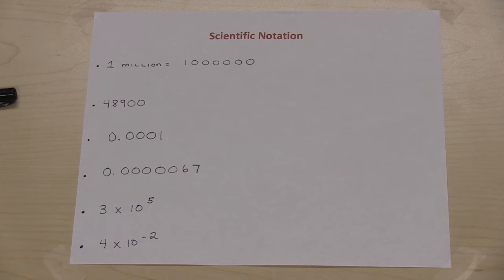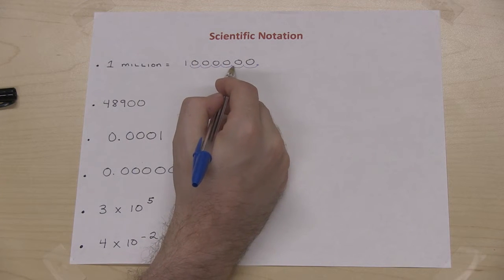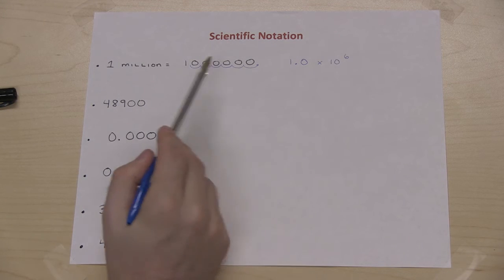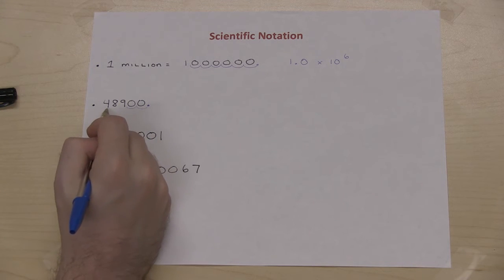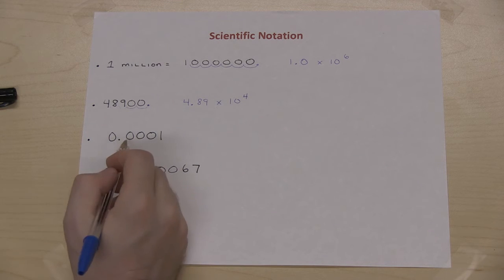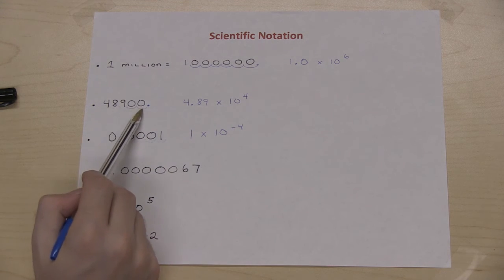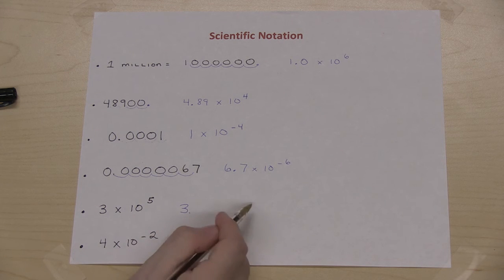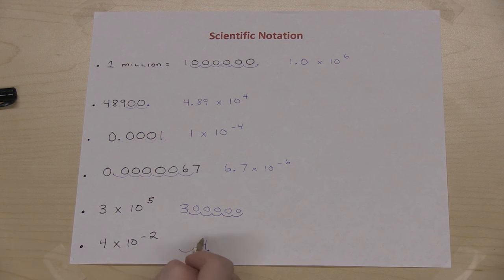Data Analysis - Part 2 of 11 (Scientific Notation)